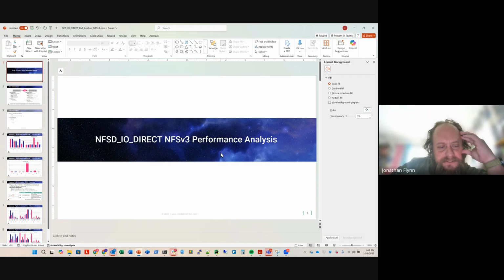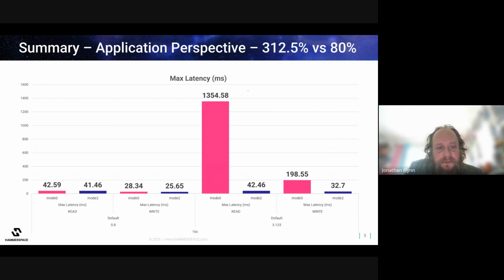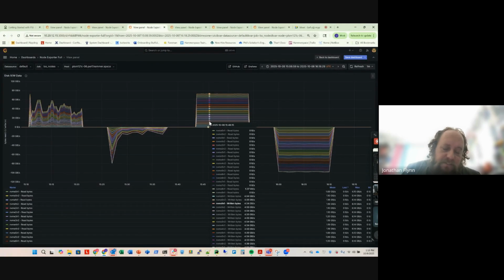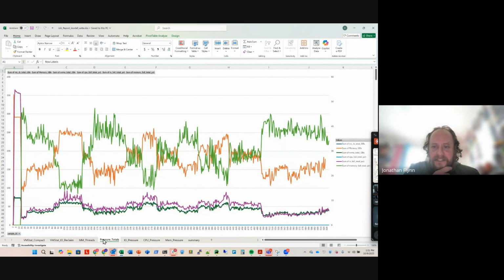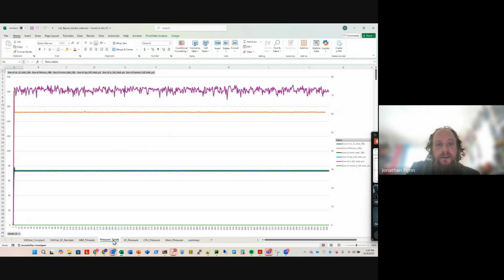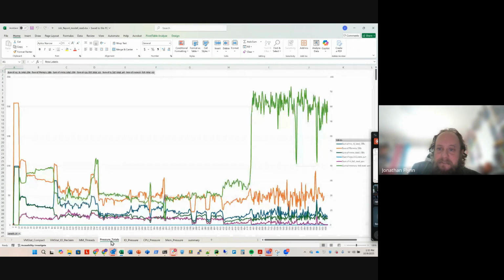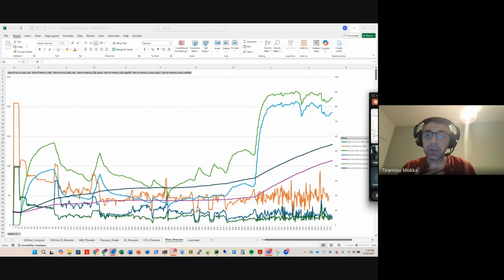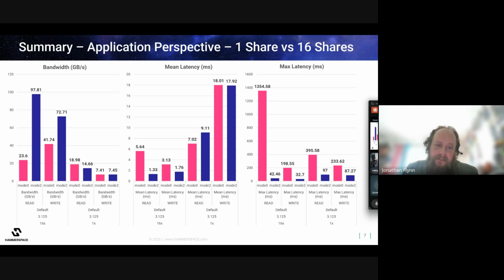Bakeathon October '25 Talks: NFSD_IO_DIRECT NFSv3 Performance Analysis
Speaker Jonathan Flynn